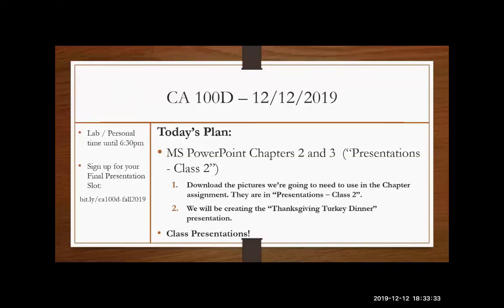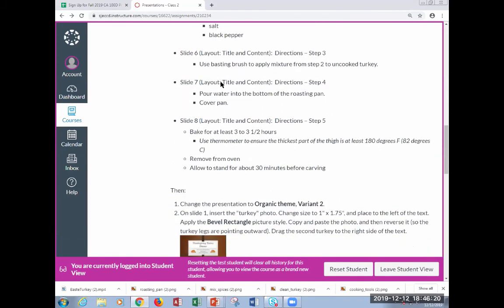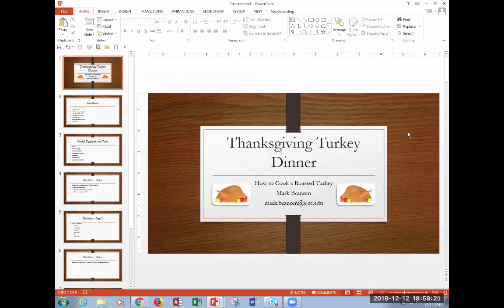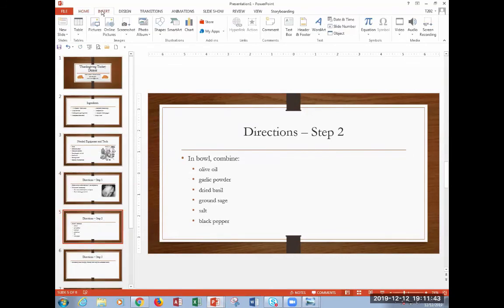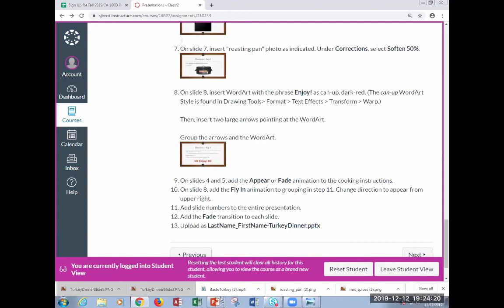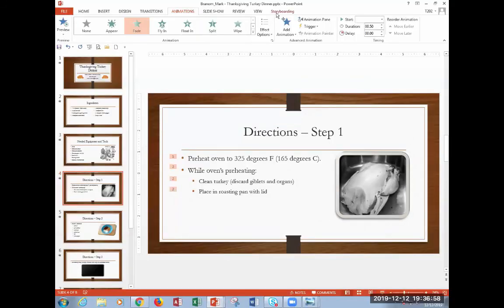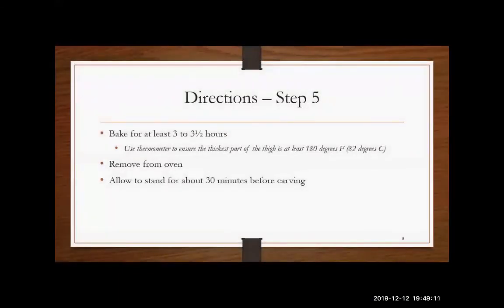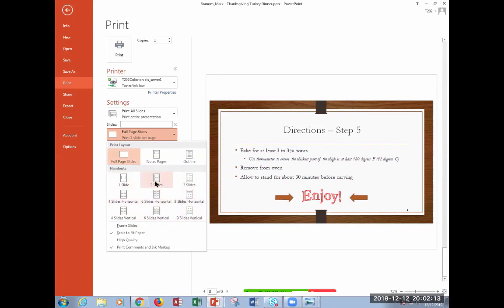Class Lecture - PowerPoint and Presentations #2: Turkey Dinner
SJCC's Computer Applications CA 100d class lecture. Chapters 2 and 3 (the Turkey Dinner assignment)